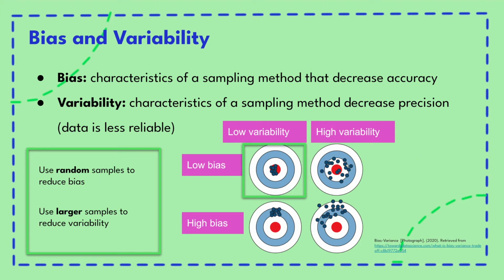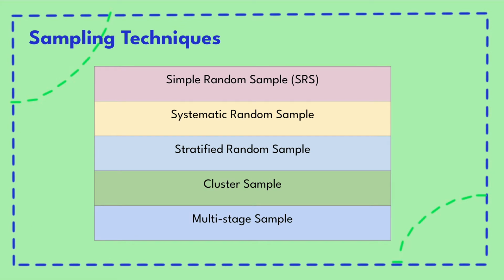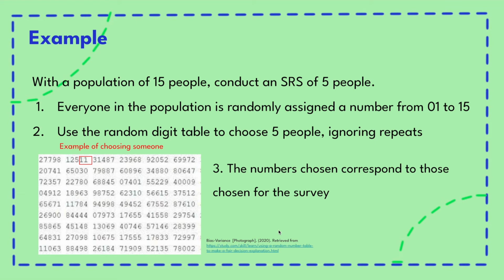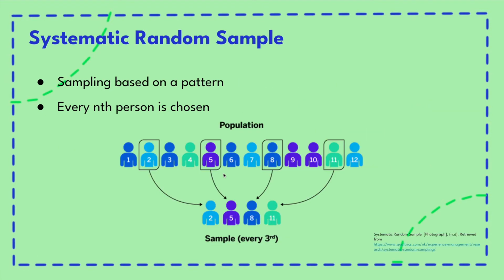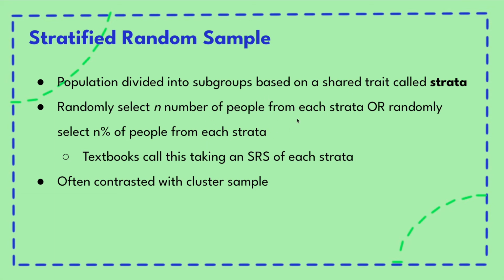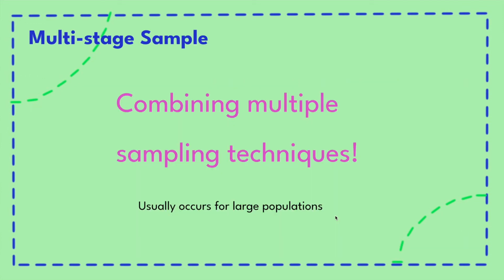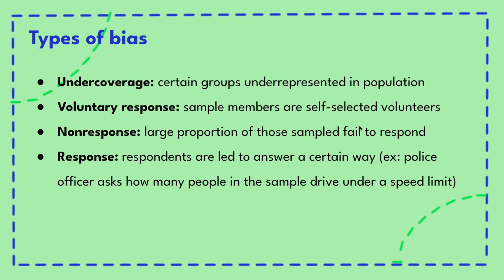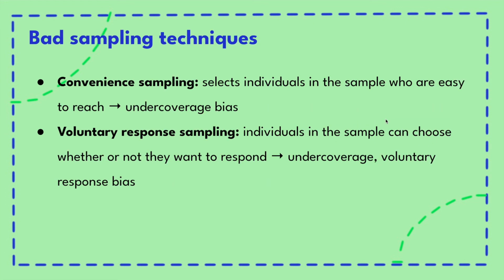Sampling Techniques and Bias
This video is about sampling techniques and bias.

The empirical rule is a topic covered in AP Statistics. In the AP curriculum, this topic falls under Unit 3: Collecting Data and is specifically in Topic 3.3 - Random Sampling and Data Collection and 3.4 - Potential Problems with Sampling.